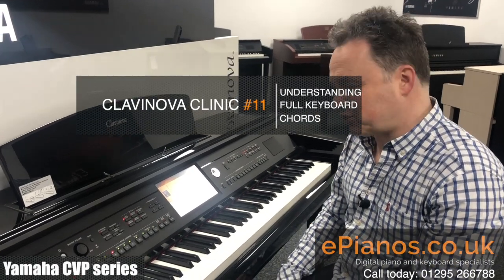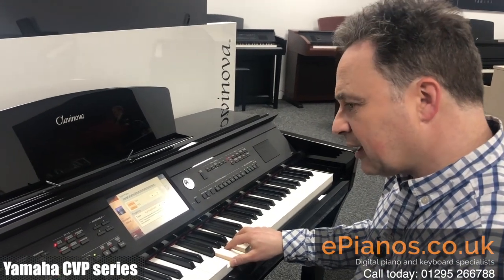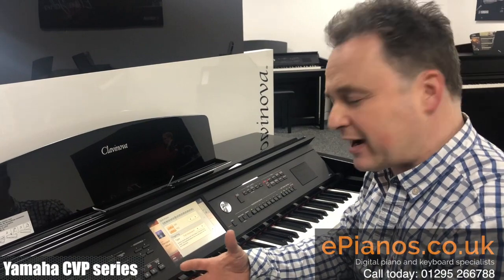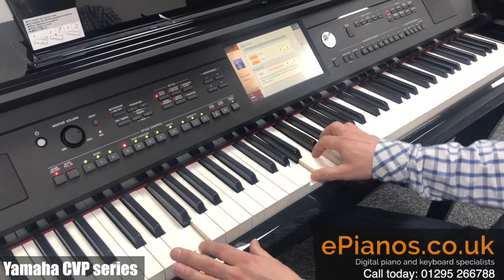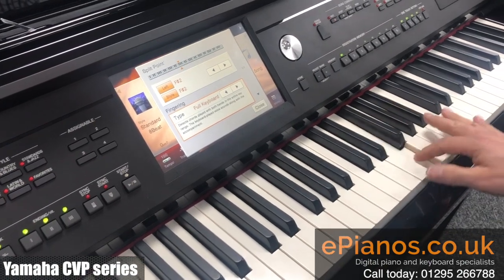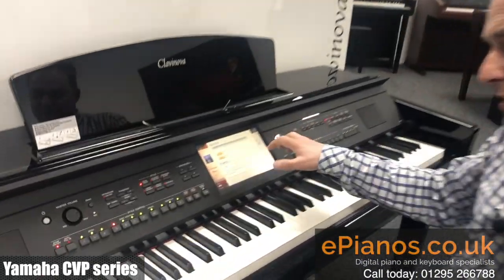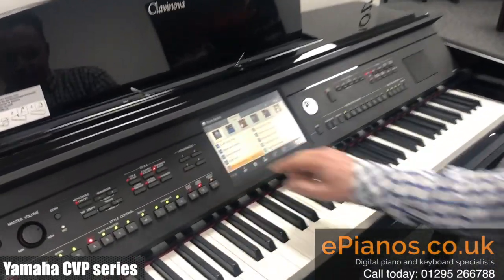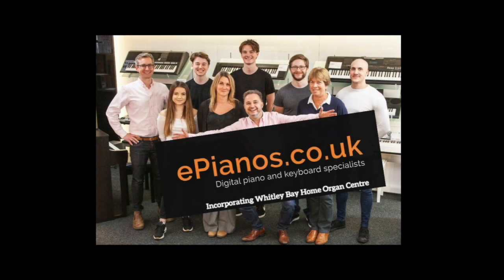Clavinova Clinic #11 Understanding full keyboard chords on Yamaha CVP digital pianos